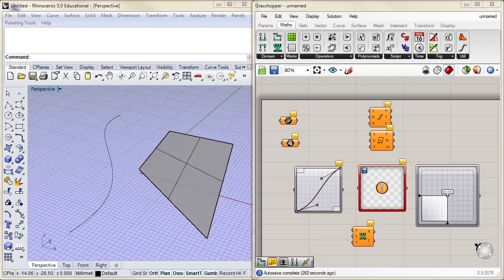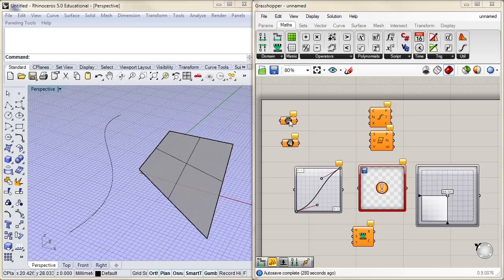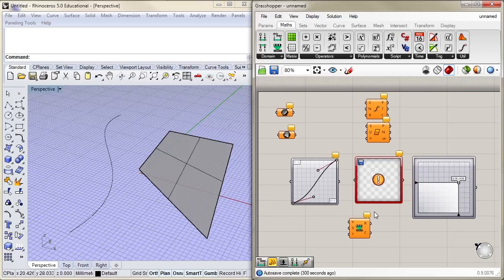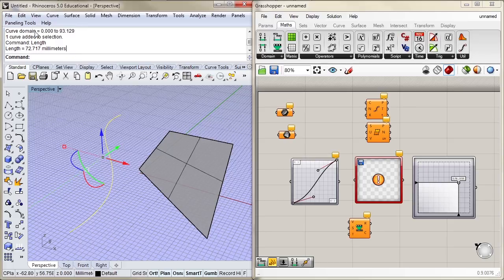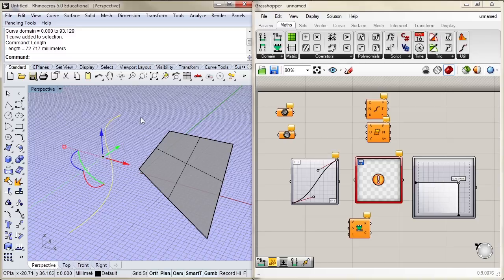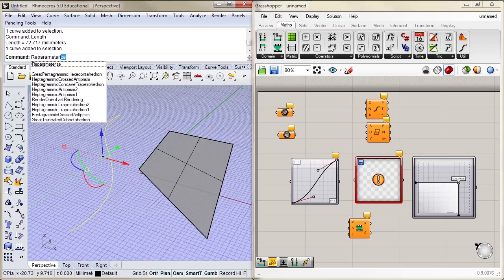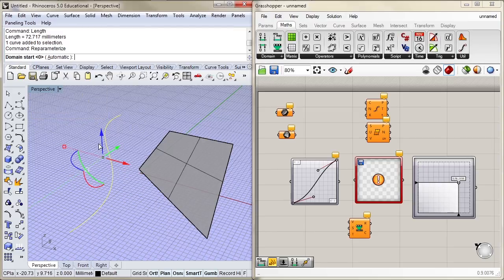H1 Introduction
8.Parametrization  Normalization